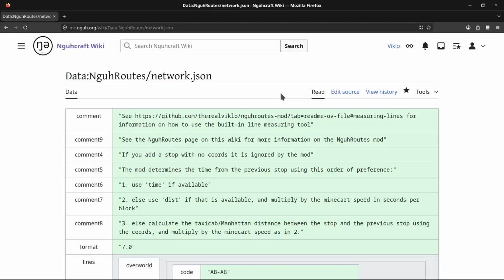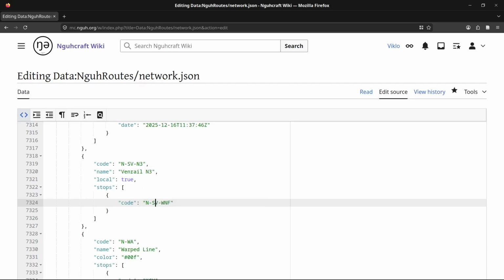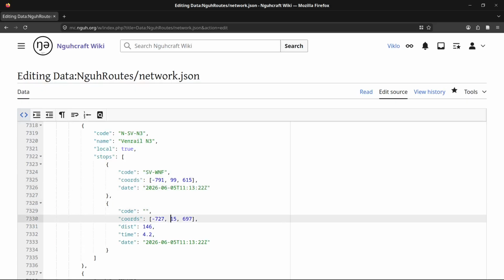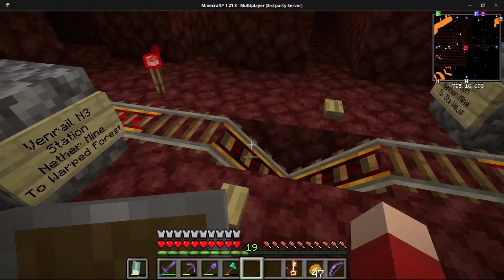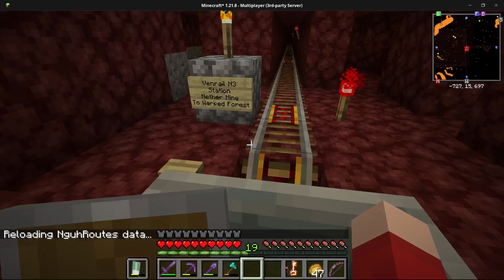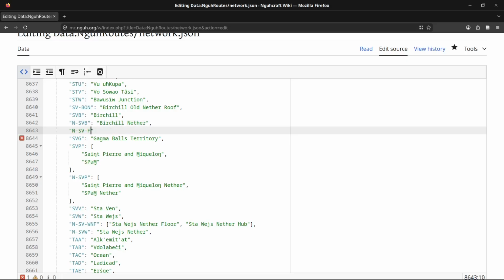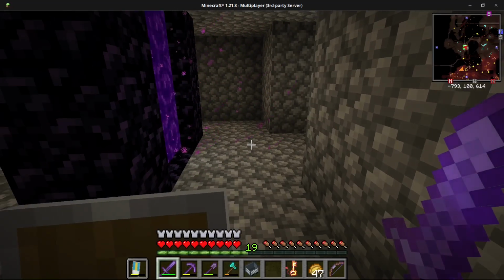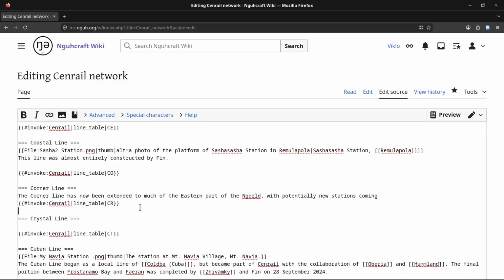How to edit Data:NguhRoutes/network.json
In this video, I will show you how to edit the Data:NguhRoutes/network.json file on the Nguhcraft wiki, as well as using the built-in NguhRoutes measuring tool. I tried to cover as many different aspects of editing the file as I could think of.

0:00 Introduction
2:10 Adding a new line
3:52 Simple option for adding a stop (ignored by the mod)
4:10 Nether stations ("N-" or not)
4:40 Simple option (cont.)
5:04 Measuring lines using the mod
9:53 Adding new stops to a preexisting line
13:43 Adding a new stop to the start of a preexisting line
15:34 Adding stops with just their coordinates (no measuring tool)
17:55 Adding station names
19:45 Making a line a loop
20:42 Adding Nether portal connections
22:40 Adding interchanges
24:32 Adding impassable markers
26:00 Outro